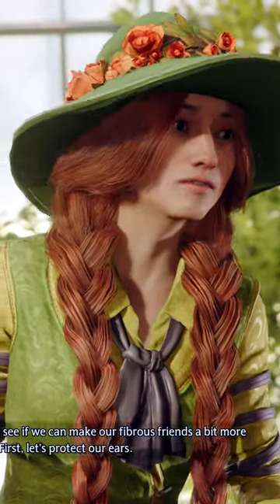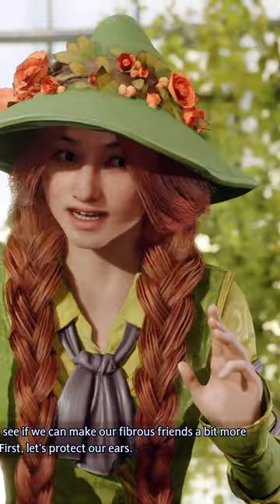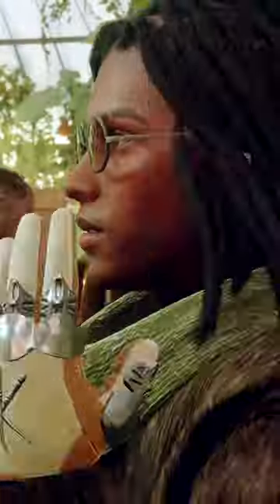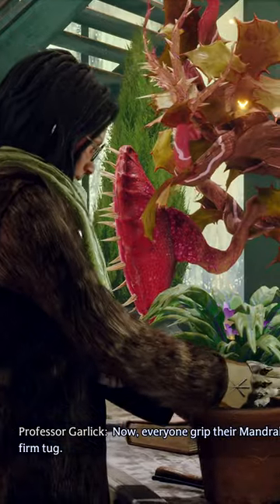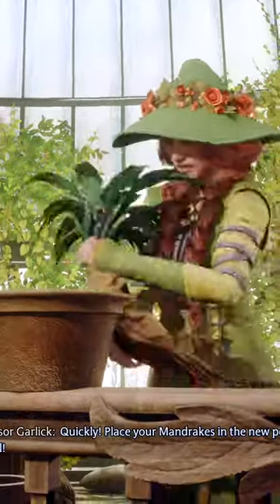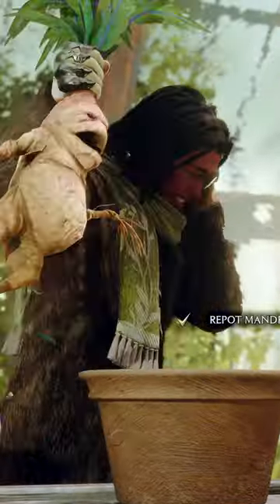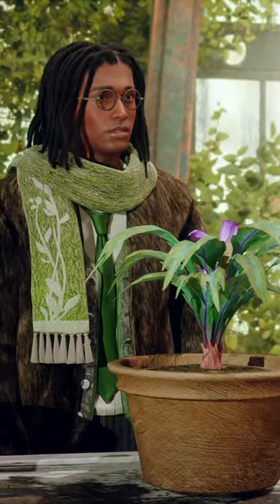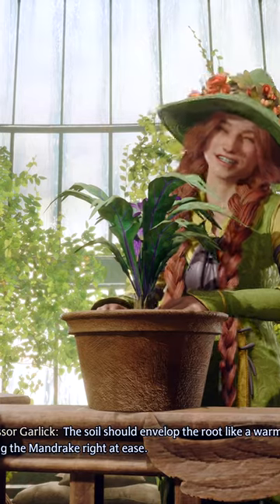First experience with a Mandrake in Hogwarts Legacy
If you are wondering how to play and need some tips to get better at the game, this is a great place to start for beginners.

🔥Social Media 🔥